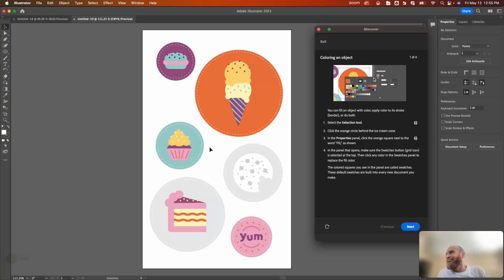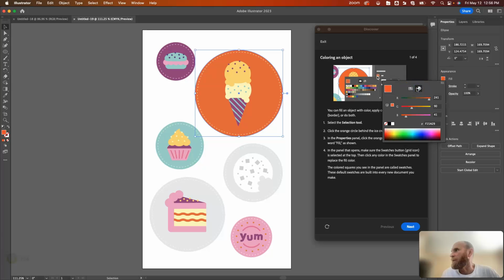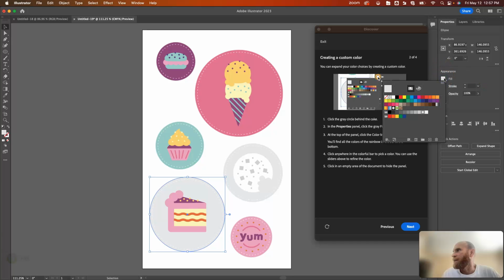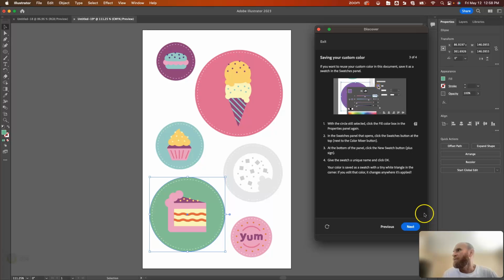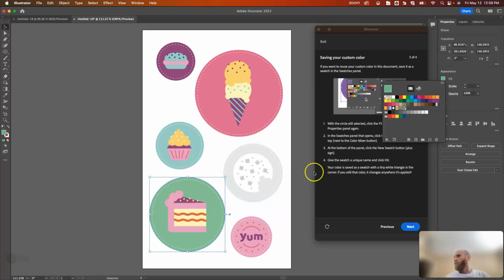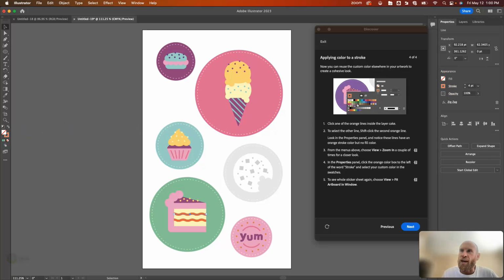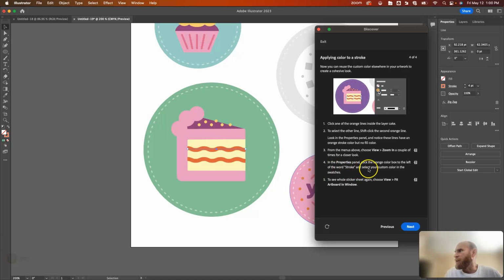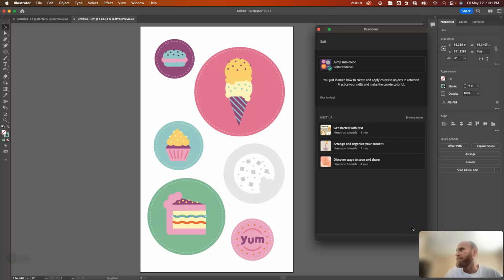Jump into color